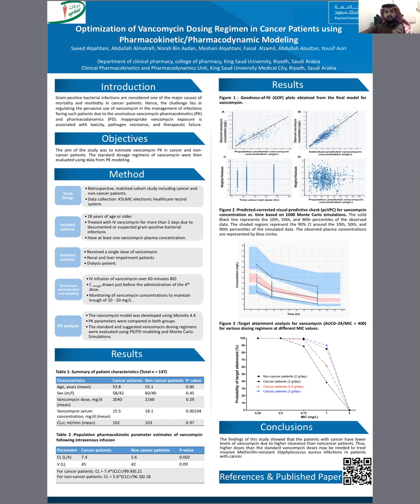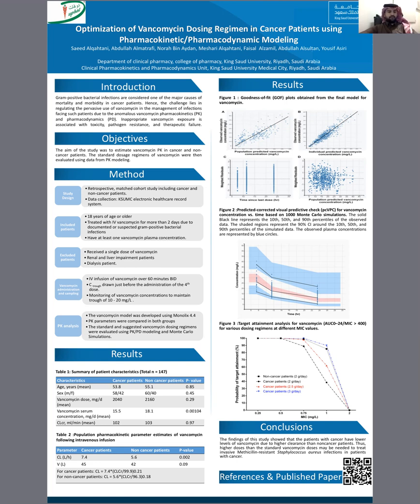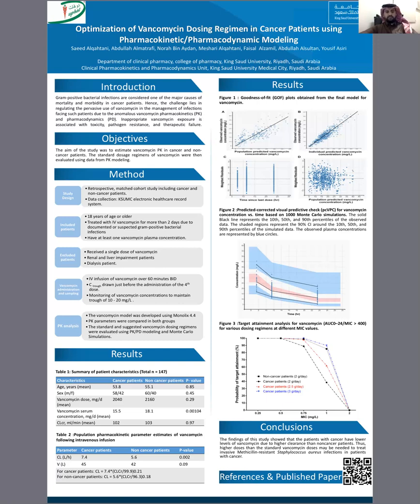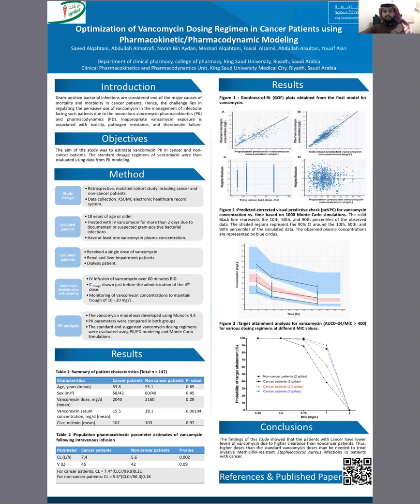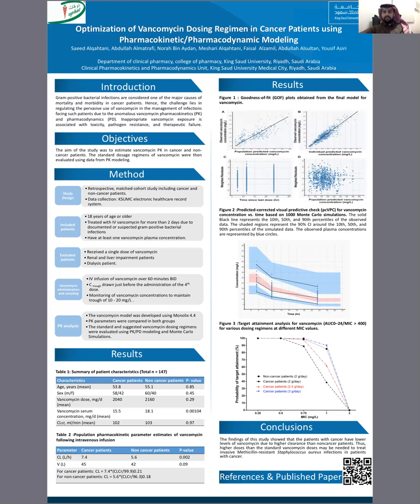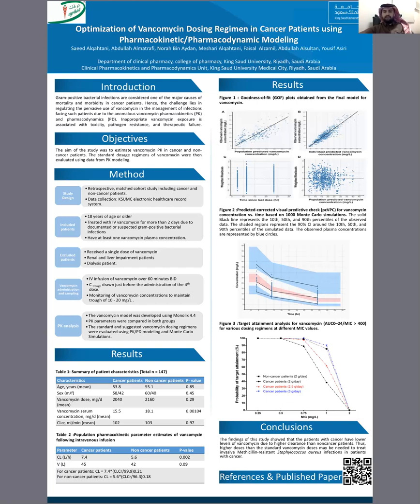Meshari poster vedio